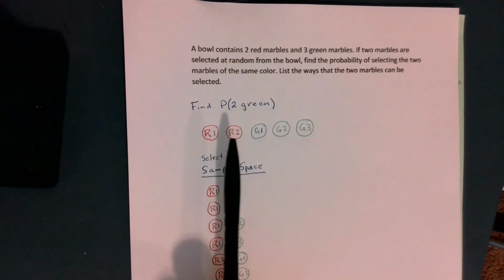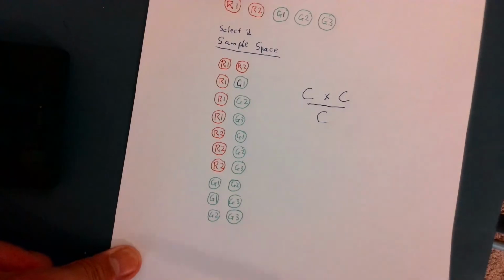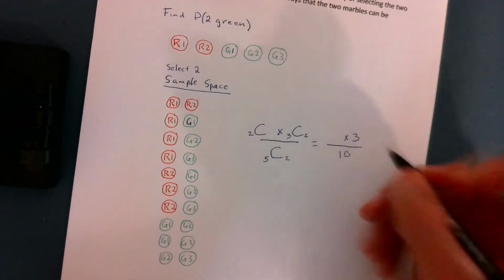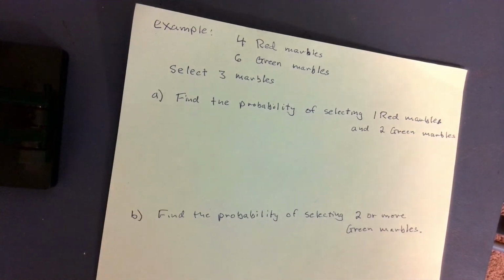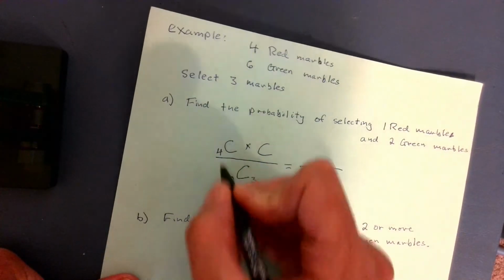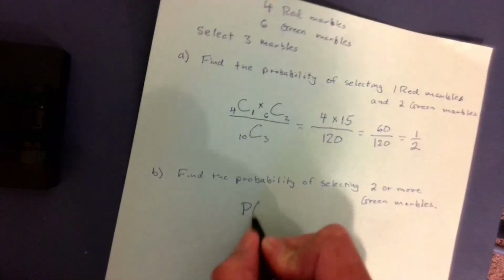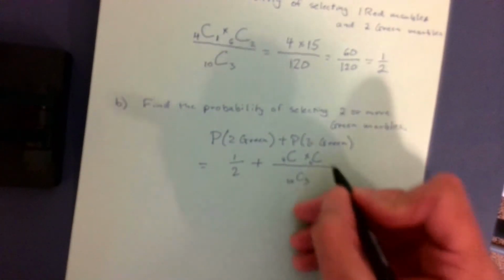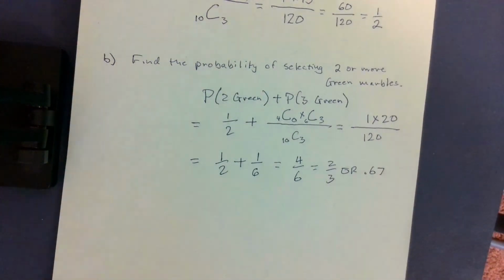Math 119, Sec. 5.4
Solved example w/o using the Hawkes formula